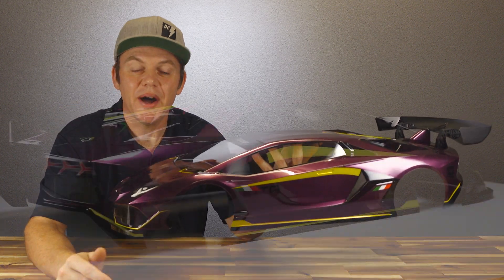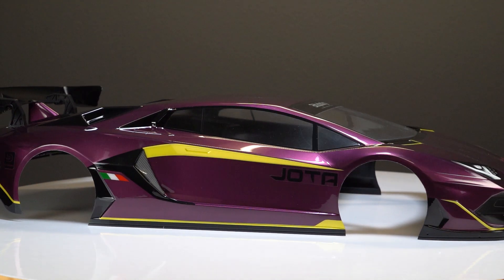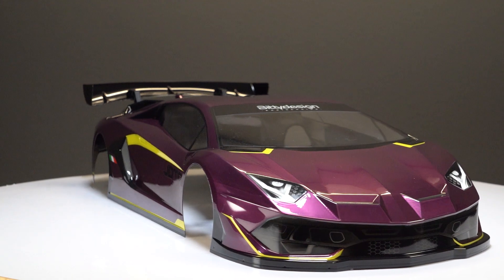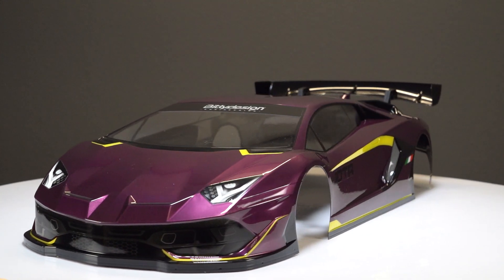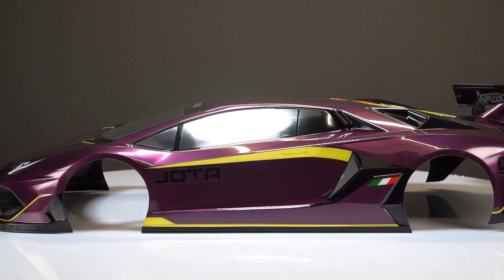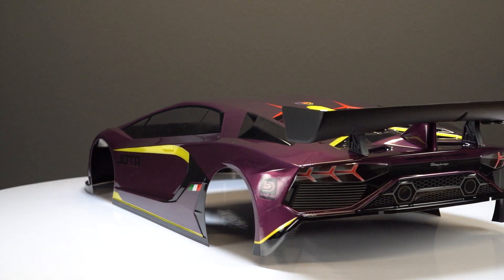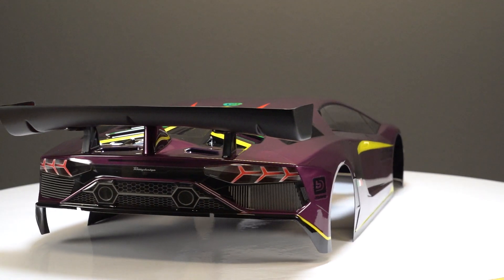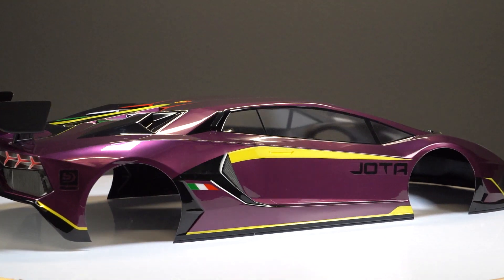Bittydesign JOTA 1/7 Supercar Body for Arrma Felony/Infraction